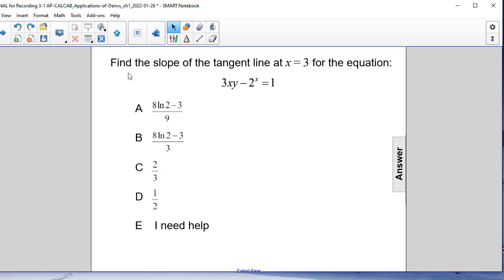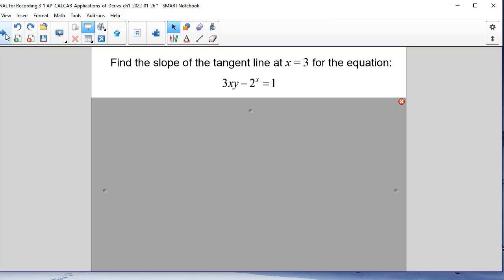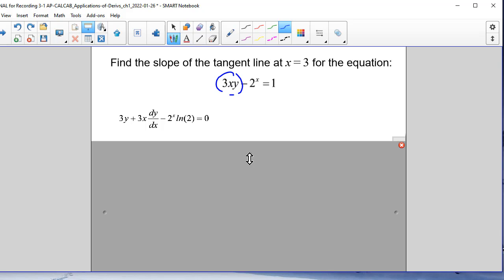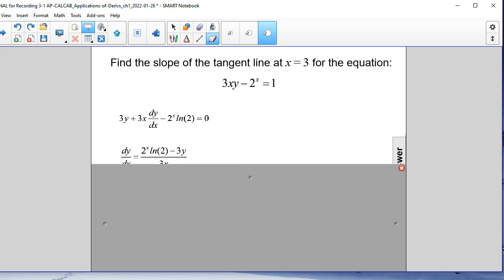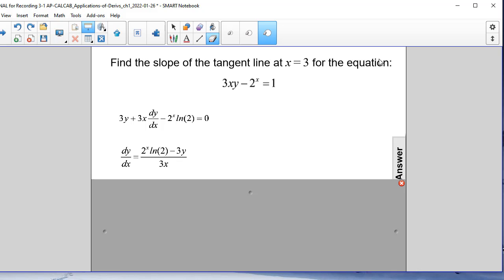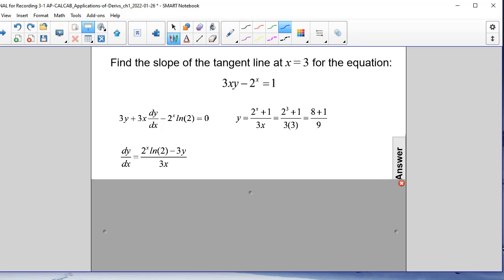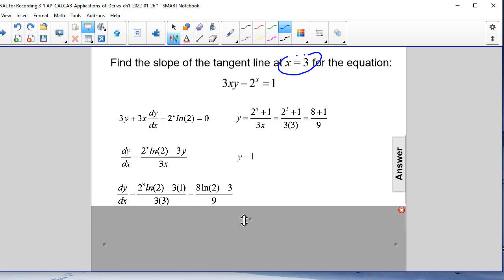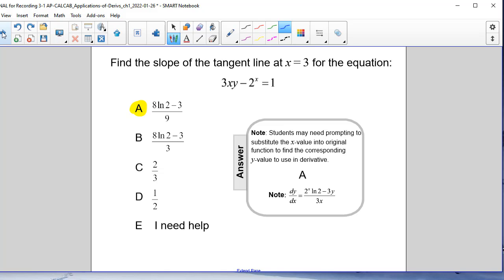AP Calc AB Implicit differentiation at a point Q14